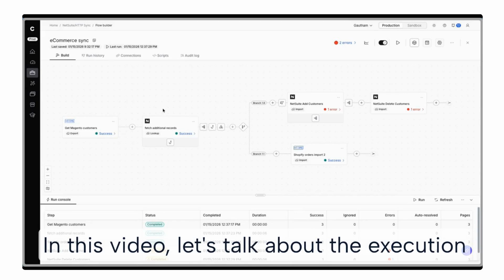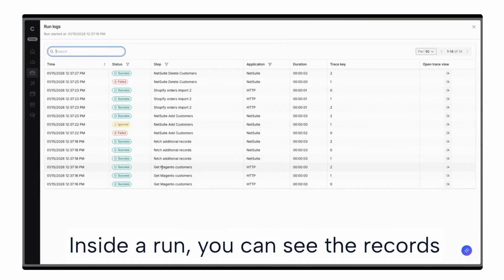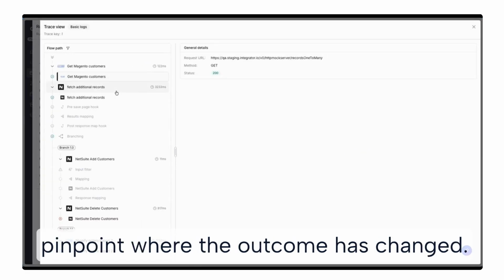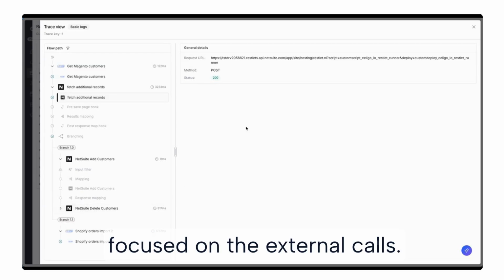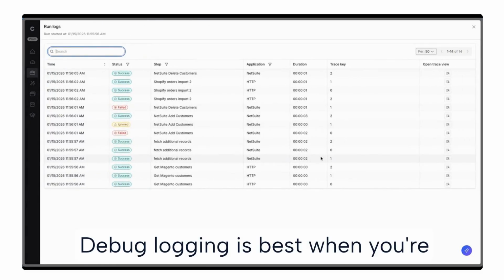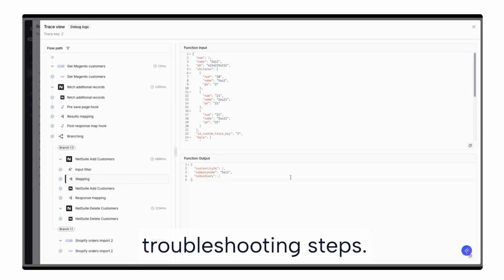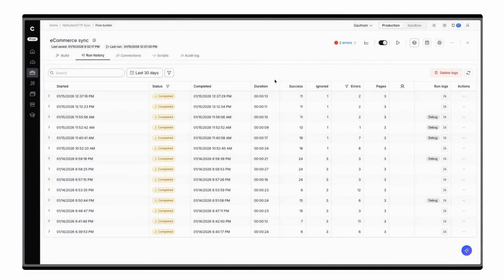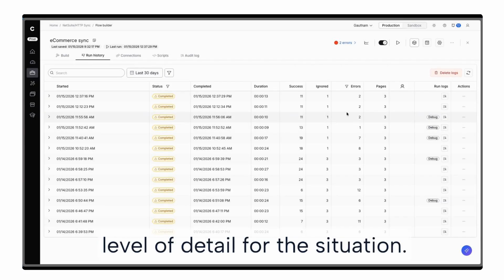Introducing execution logs for enhanced visibility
When a Celigo flow doesn't behave as expected, Execution Logs give you the answers fast — which records were processed, which failed or were ignored, and exactly where a breakdown occurred.

This video walks through how to use Execution Logs in Celigo integrator.io to troubleshoot integration flows at the record level, step by step.

- How to navigate flow run history and open individual run logs
- How to trace a record's status across exports, lookups, and import steps
- How to use TraceView to pinpoint where a record's outcome changed
- When to use Basic, Detailed, and Debug logging modes
- How to inspect payloads, requests, and response data without forcing errors

🧩 Execution Log Modes Explained
- Basic Logging: Best for quickly confirming whether a record ran and which step it reached. Focuses on high-level execution context and external calls.
- Detailed Logging: Ideal for validating payload, request, and response data for external calls. Diagnose issues without needing to reproduce errors.
- Debug Logging: Best when actively building or troubleshooting. Surfaces input and output at internal touchpoints including Result Mapping, Branching, Input Filters, PreSavePageHook, and Mapping.

⏱️ Timestamps
00:00 – Introduction to Execution Logs
00:20 – Navigating flow run history
00:36 – Viewing record-level status across flow steps
00:58 – Using TraceView for record-level troubleshooting
01:13 – Logging modes overview
01:24 – Basic logging
01:53 – Detailed logging
02:12 – Debug logging
02:44 – Recommended troubleshooting workflow
03:38 – Summary